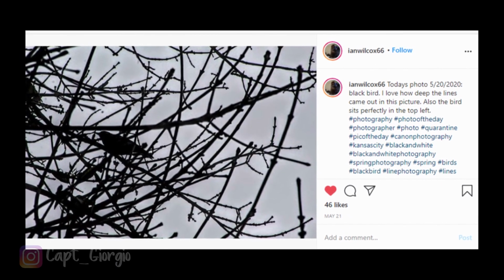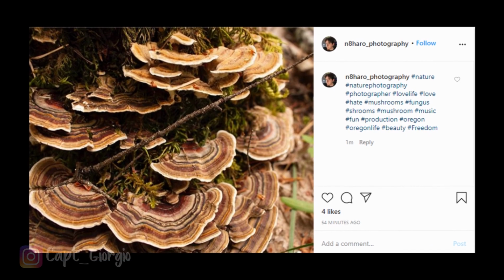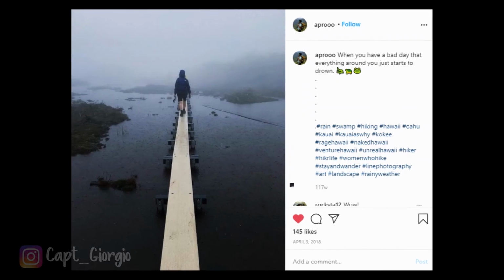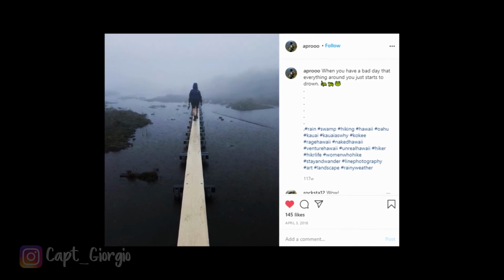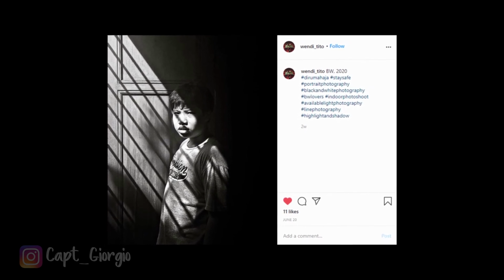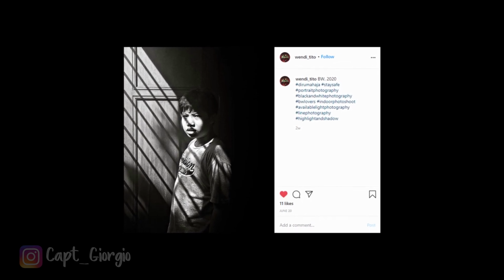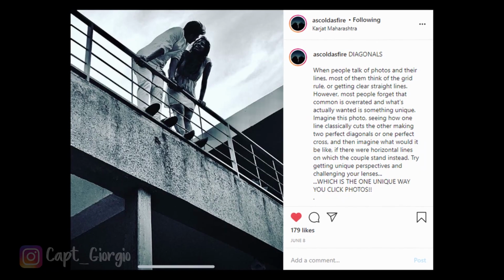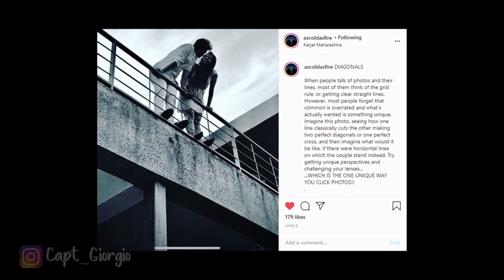Elements of Design part 1: Lines in Photography and how it has been used effectively.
Today we had to backtrack and talk about the elements of design. Specifically how lines can be used effectively with your photographs. I noticed I went a little ahead of myself and therefore have made the decision to talk about the elements first. As I create more of these videos, we'll check out the principles later down the line and how they are formed based on the elements of design. For now, I hope you like this video and find it useful. For now, I feel is important for me to show you this. Check it out and let me know what you think. If you have any questions, type it down in the comments 😀

P.S: Feel free to watch at 2x if you think I speak slowly :b

@capt_giorgio (art stuff)
@geor_00 (if you like tea)

REFERRALS:

-You want to get into stock trading? Use this code and we both get a FREE stock :)

-Uber Eats! if you order food since we are home, use my link for first-time use :)
georgea5238ue